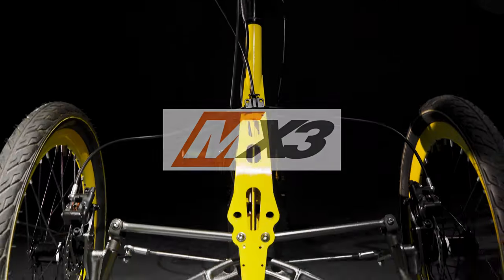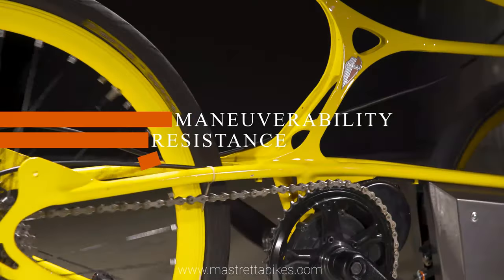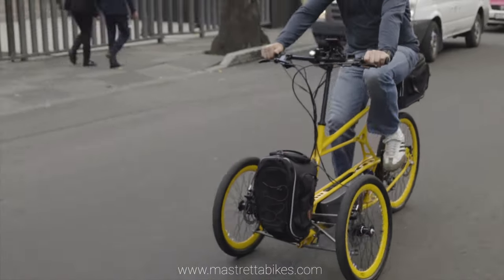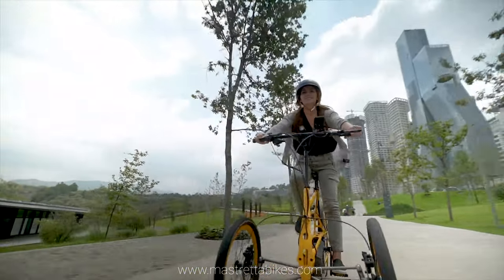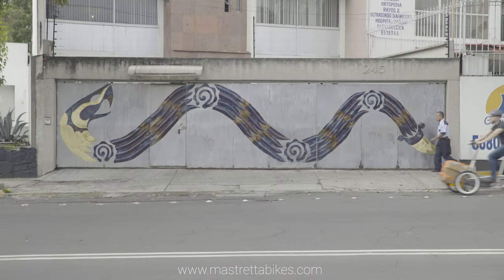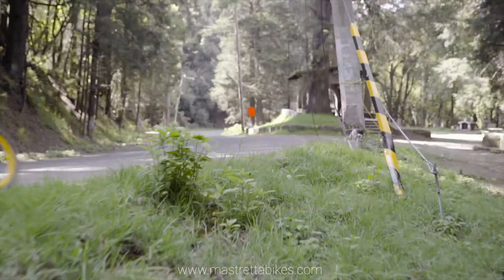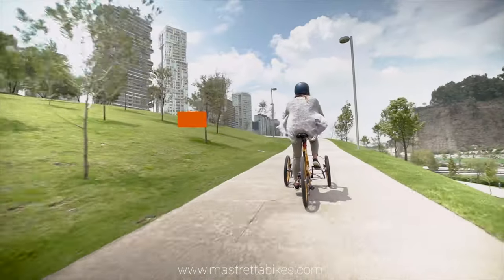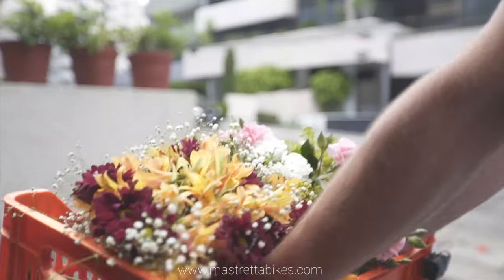Introducing Mastretta MX3